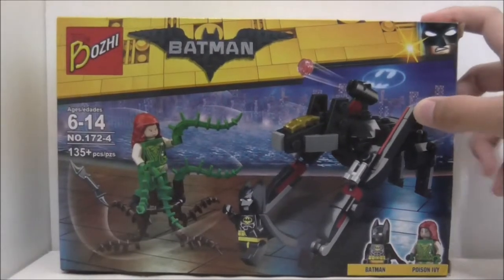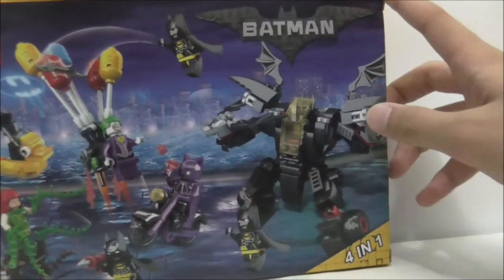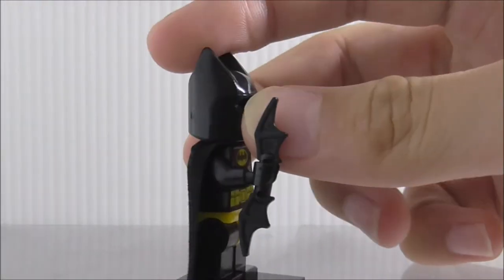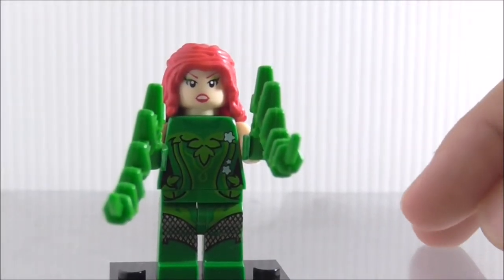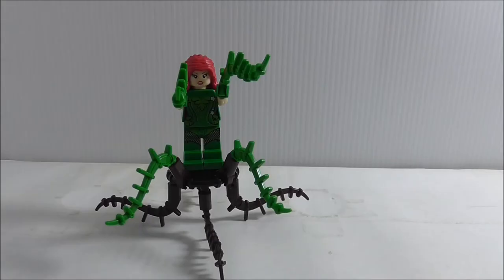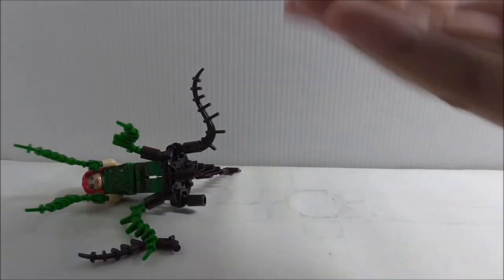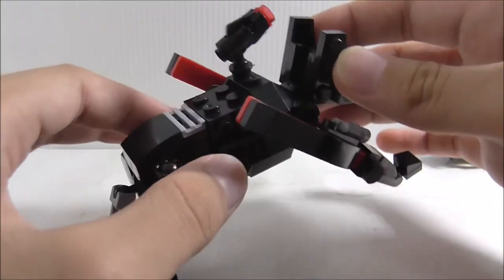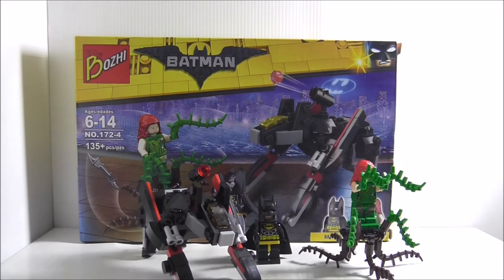Bozhi Lego Bootleg Batman Movie Mini Scuttler w/Poison Ivy set 172-4 review